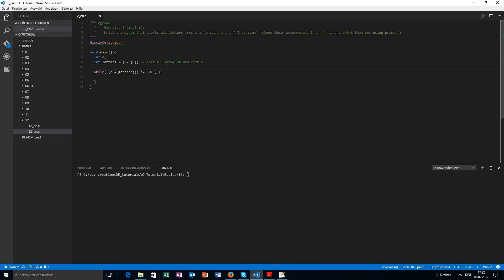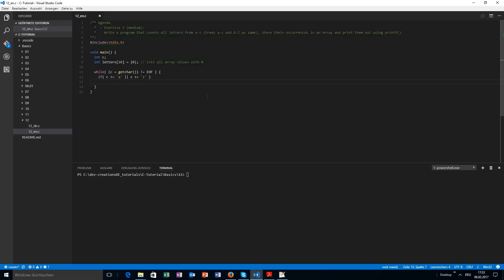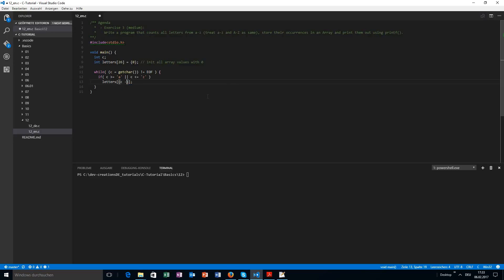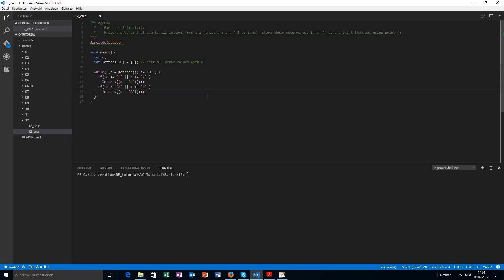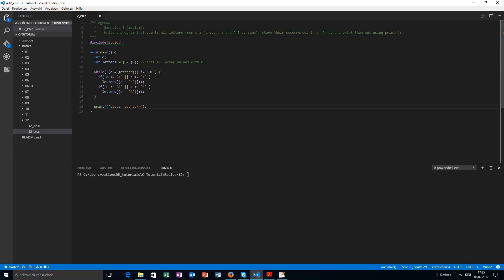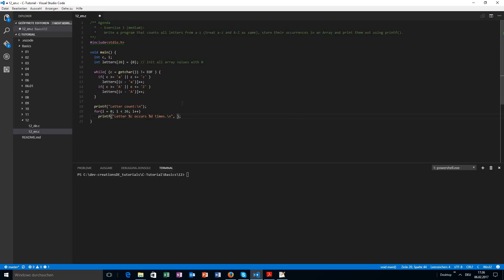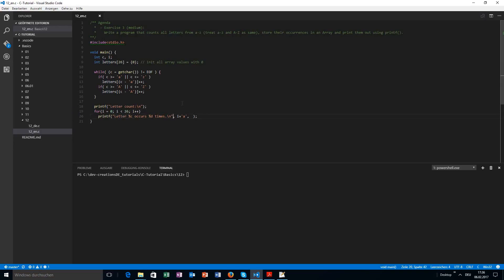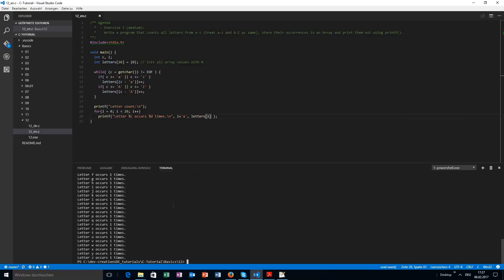01.12 - C Basics - Exercise 3: count letters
This exercise is very similar to the last one, but I will show some shortcuts and special char operations.